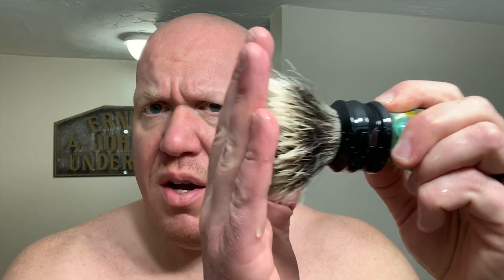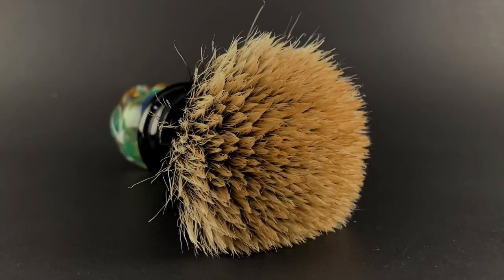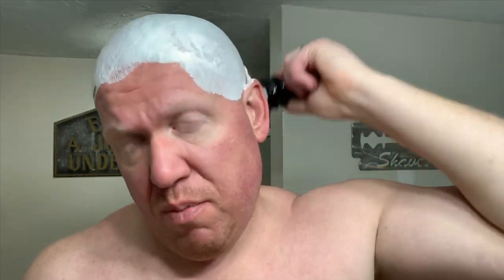Turn-N-Shave Tip Knot V2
Turn-N-Shave offers the wet shaving community unique brush designs and have a plethora of knot offerings, most notably their premium high grade 2 Band badger knot known as the Tip knot. Named, Tip knot because of the clumpy gel tips that this knot displays, this has become a fan favorite for Turn-N-Shave knot offerings. This knot is offered at an extremely competitive price and provides luxury that punches well above the retail price. As with all supply of badger hair knots, the batches change from order to order. Turn-N-Shave is currently in V2 and V3 depending on knot size and type.

The Tip knot V2 featured in this review is a 30mm fan with an exposed loft of 50.5 mm. This knot is a well balanced 2 band badger that has ultra soft tips that hook and gel just like a premium-luxury will do. The density of this knot is similar to many of the current “super density” knot offerings but short of the ultra premium-luxury knot density (e.g. Declaration Grooming, Simpsons, etc). The knot has a wonderful backbone given its density and has easy flow through with no hogging of lather. This performance makes it a great knot for a newer wet shaver looking to explore badger knots without suffering from some of the nuances or poor quality that comes with cheap badger knots. And is also a wonderful option for the veteran looking to experience a premium-luxury feel from badger without breaking the bank.

The Tip knots currently offered by Turn-N-Shave range from 26mm to 30mm in fan and bulb options. Ranging between USD $55 to $65, these premium feeling, super high density 2 band knots are a welcomed addition to the wet shaving hobby.

Soap - Talbot Shaving Chittenango Creek (purchased)
Brush - Turn-N-Shave “Rainbow”’(loaner)
Razor - Razorock Gamechanger .84 (purchased)
Post - Maol Grooming Chittenango Creek (purchased)